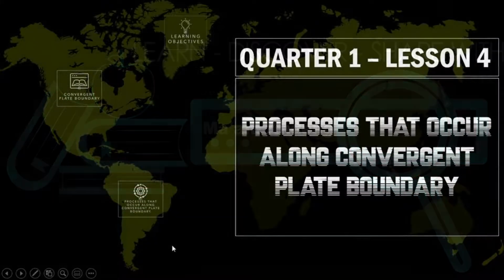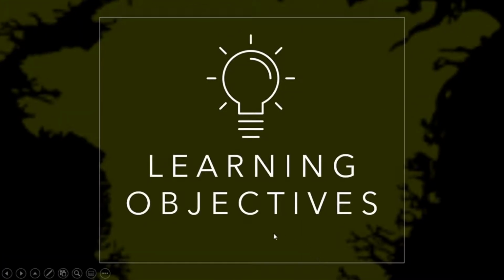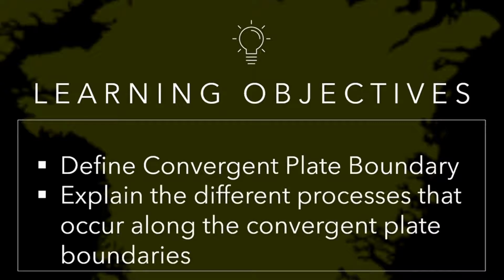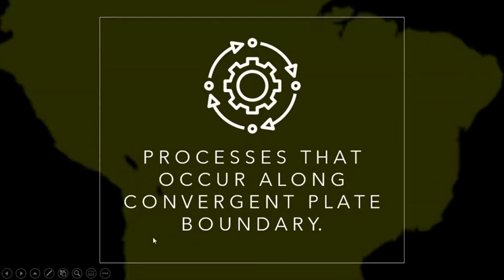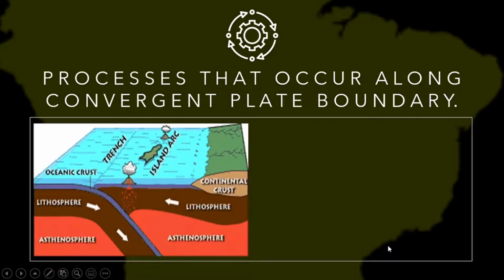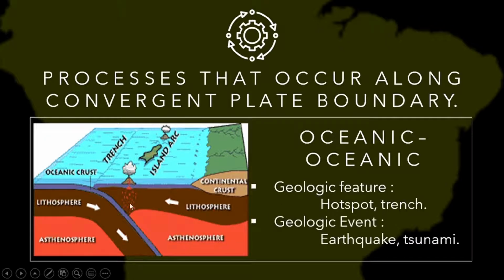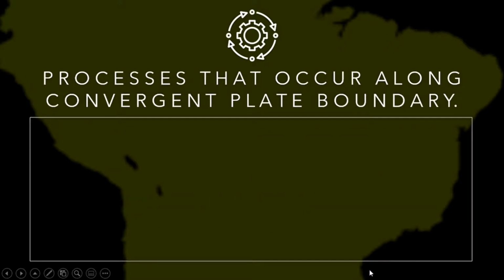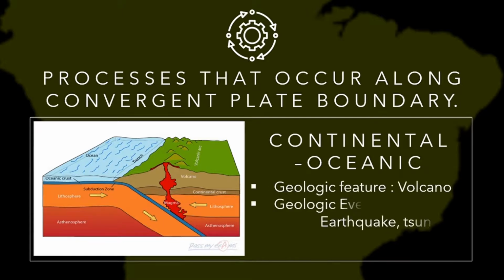SCIENCE 10 - PROCESSES THAT OCCUR ALONG CONVERGENT PLATE BOUNDARY